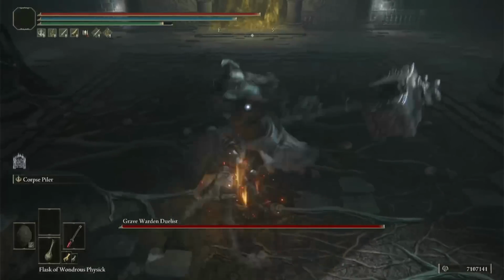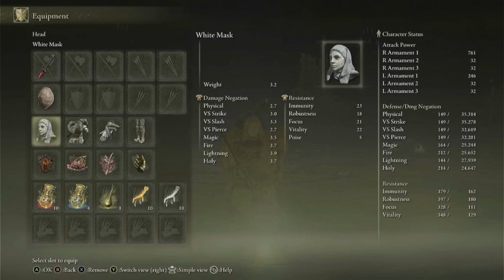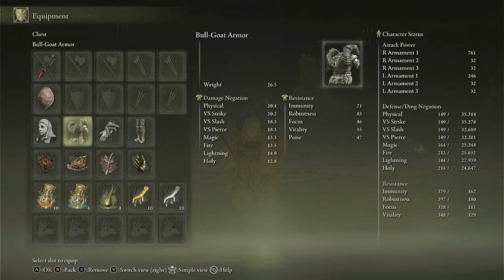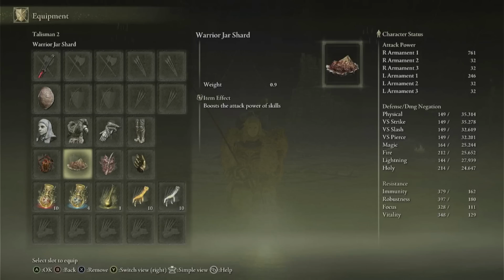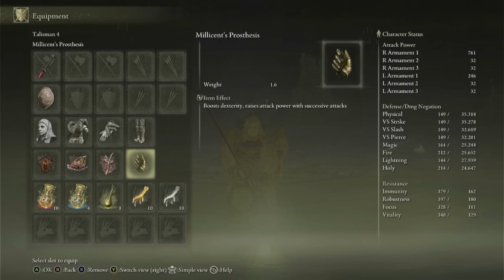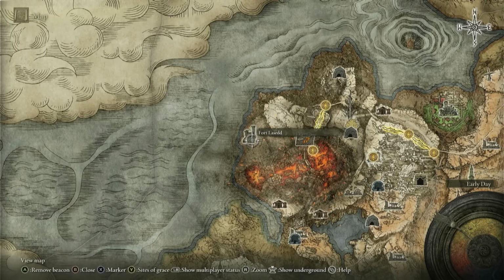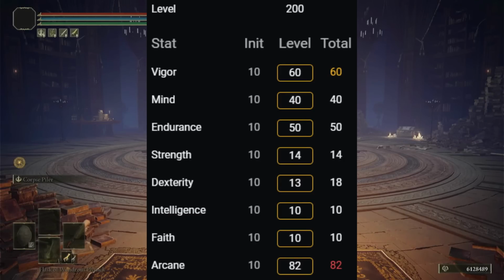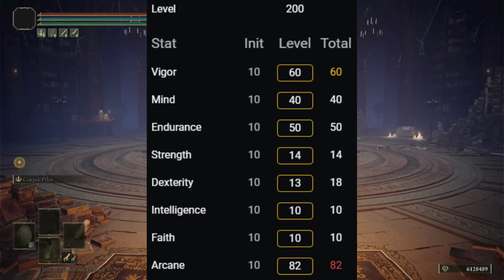Elden Ring - The Best Bleed Build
In this video I will be sharing a broken bleed build in Elden Ring featuring the Rivers of Blood Katana. Blood Loss or Bleed for short is one of the strongest status effects in the game, instantly dealing damage equal to a percentage of the targets health. With this build you will be able to efficiently kill bosses in seconds and easily deal with normal groups of enemies as well. This video goes in-depth with which Weapons, Armor, Talismans, Wondrous Physick Combination and stat distribution you'll need as well as how to obtain each piece of the build. That way you can quickly build it and try it for yourself.

TIMESTAMPS:
► 0:00 - 0:22 Intro
► 0:23 - 0:38 Rivers Of Blood
► 0:39 - 1:00 Great Turtle Shell
► 1:01 - 1:43 White Mask
► 1:44 - 2:07 Recommended Armor
► 2:08 - 2:33 Lord Of Blood's Exultation
► 2:34 - 3:00 Warrior Jar Shard/Shard of Alexander
► 3:01 - 3:20 Rotten Winged Sword Insignia
► 3:21 - 4:00 Millicent's Prosthesis
► 4:01 - 4:17 Fire Scorpion Charm
► 4:18 - 4:39 Dragoncrest Greatshield Talisman
► 4:40 - 4:58 Wondrous Physick Mix
► 4:59 - 6:08 Stat Distribution
► 6:09 - 6:19 Outro